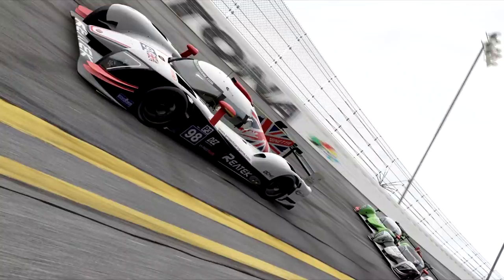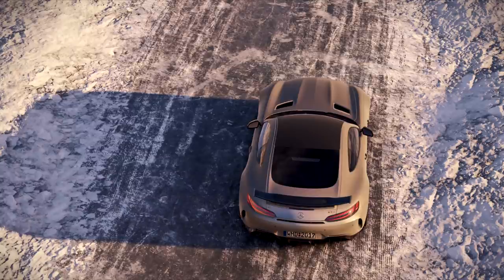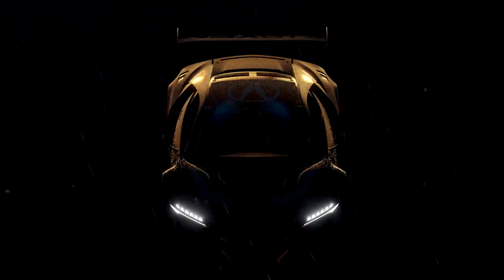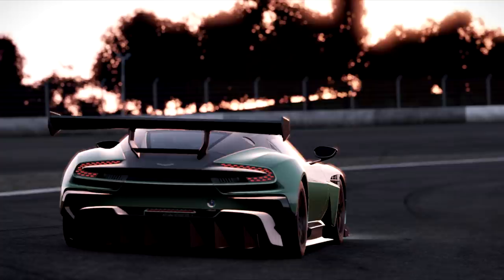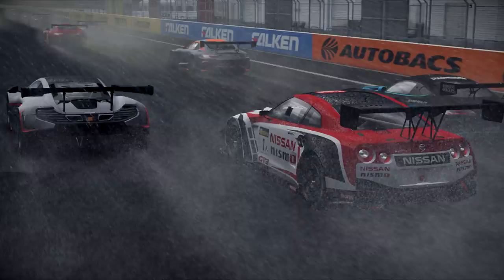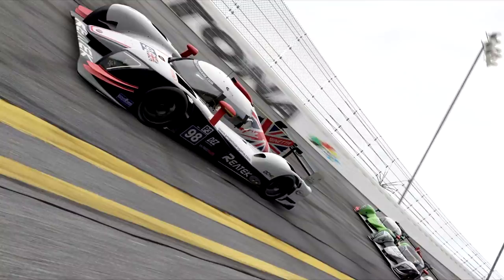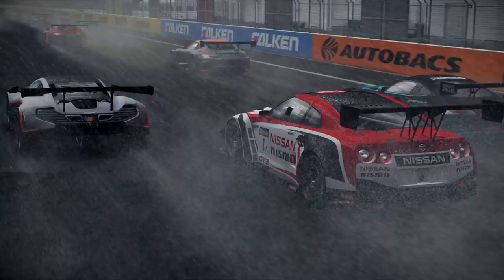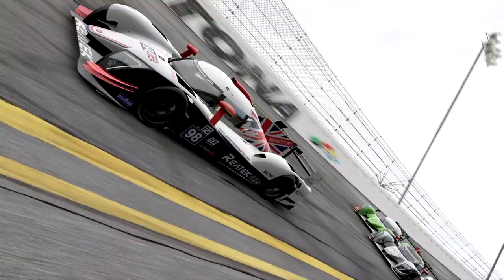PROJECT CARS 2 - Details, Tracks, Weather & More Info!